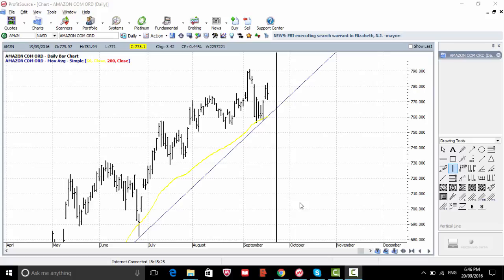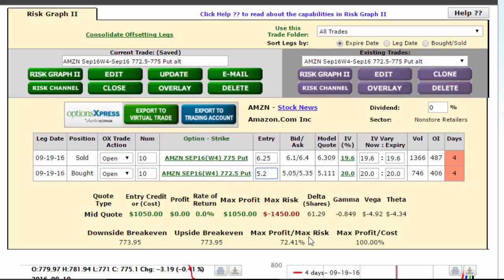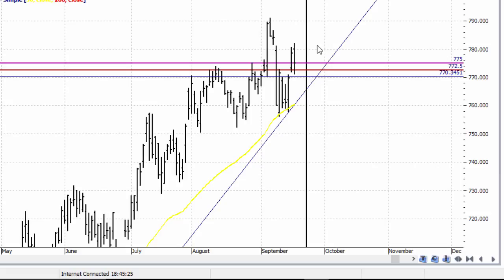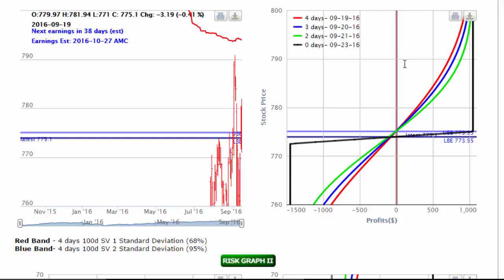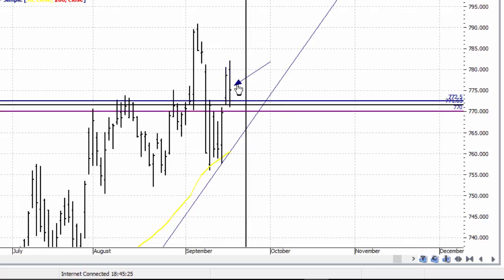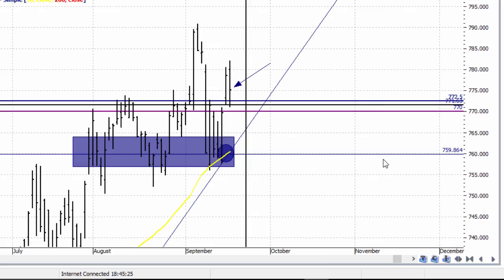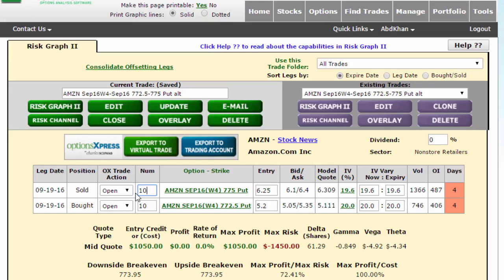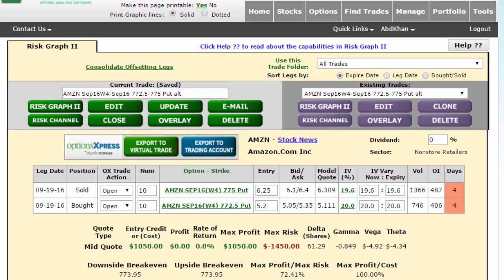Amazon High Probability Trade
Amazon High Probability Trade, 54% ROI in just 4 Days, are you kidding me, how is that even possible. Well its all detailed in this video.